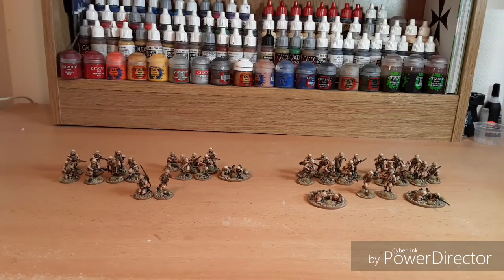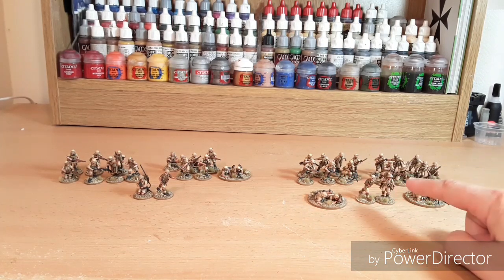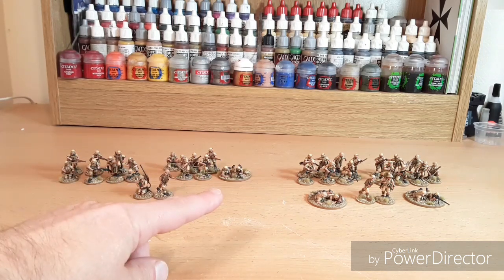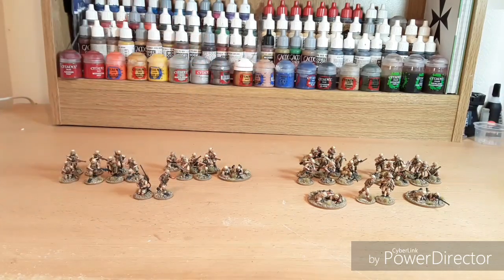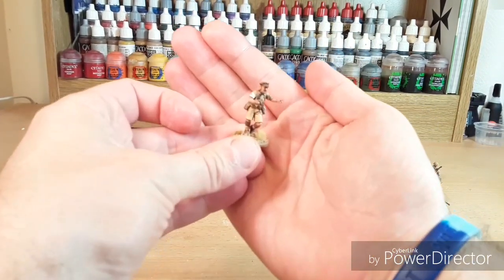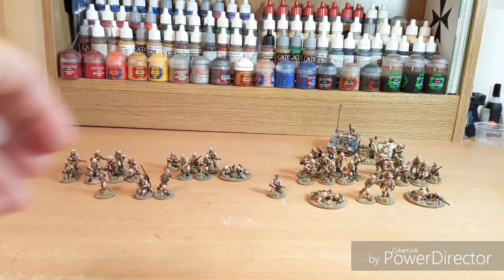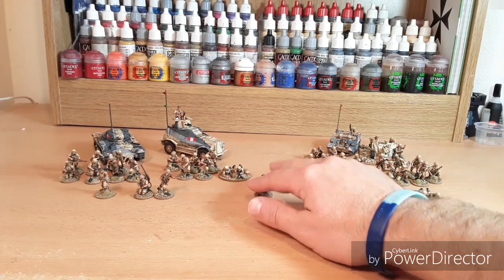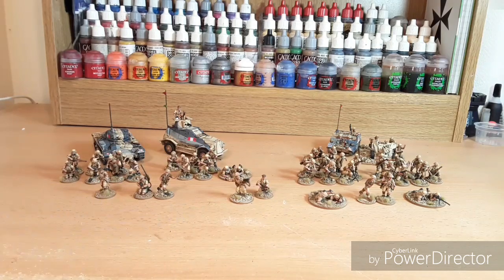Bolt Action 2nd Edition British 8th Army #3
1200 points done!